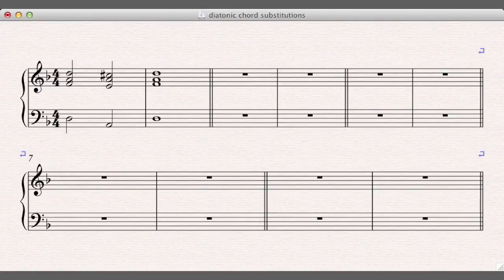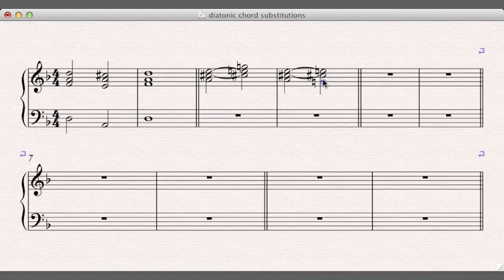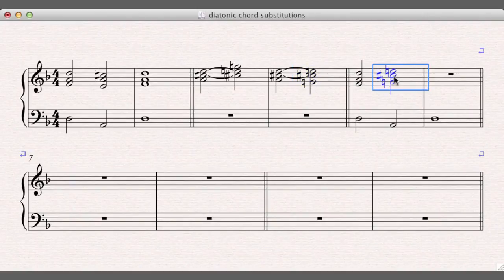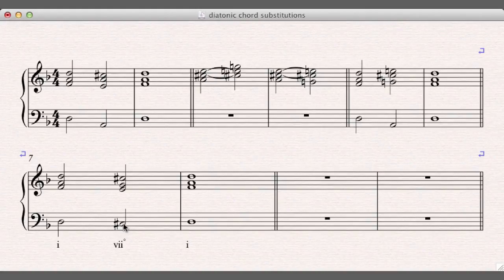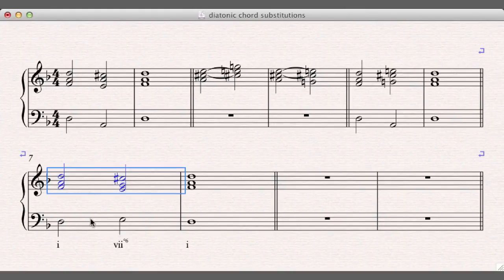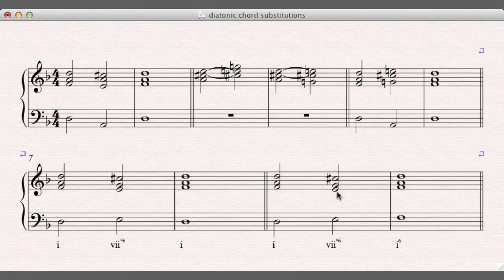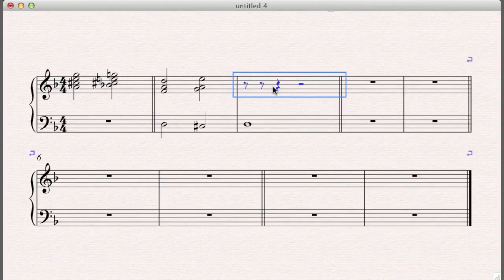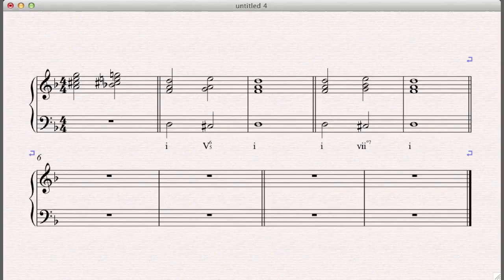4.1 Lesson 1 – Diatonic Substitutions